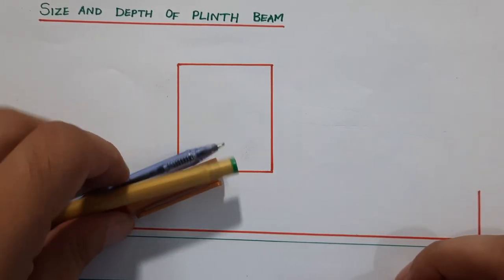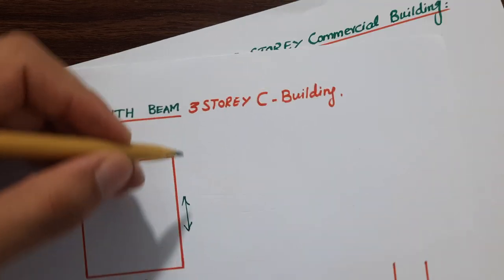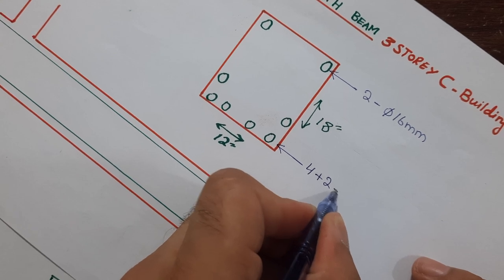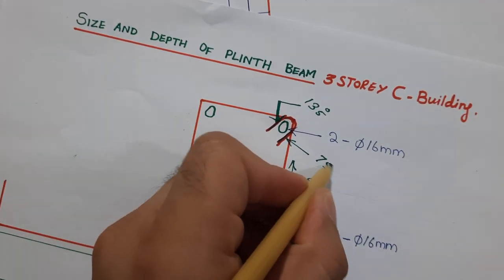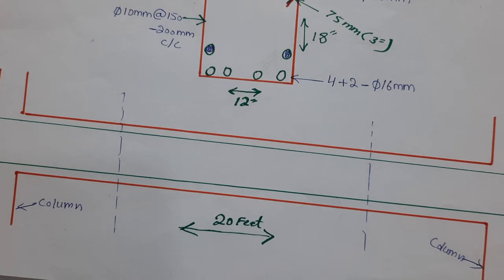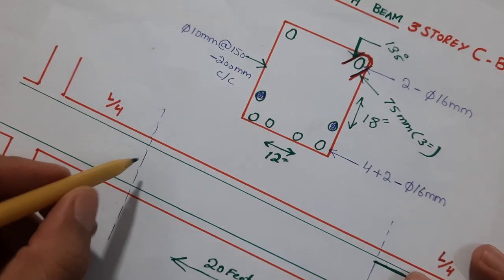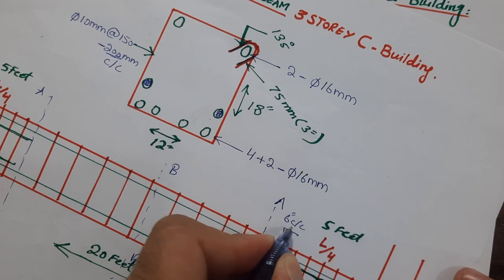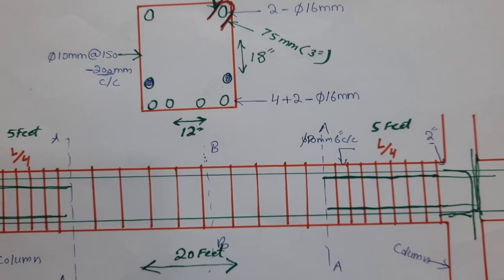Size and Depth of Plinth Beam for 3 Storey Building